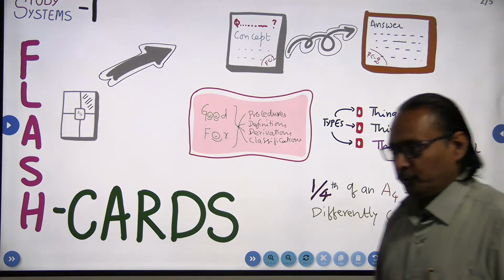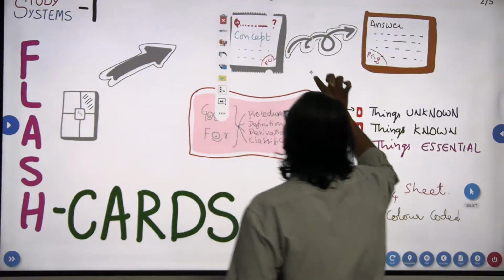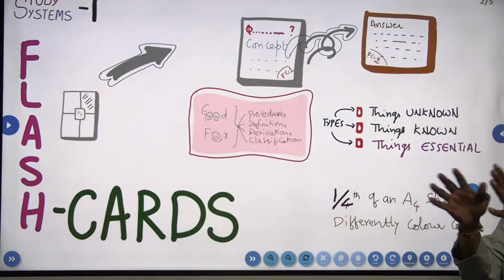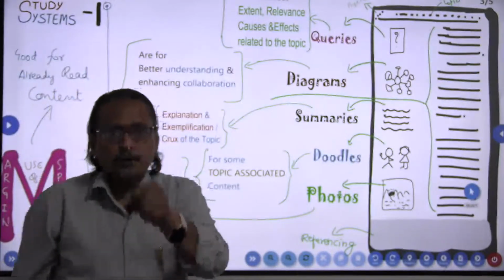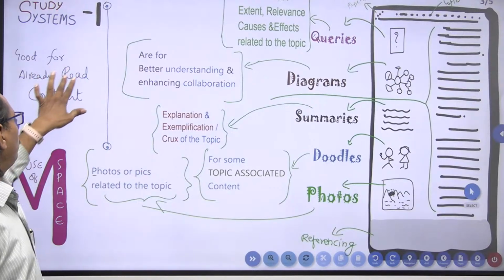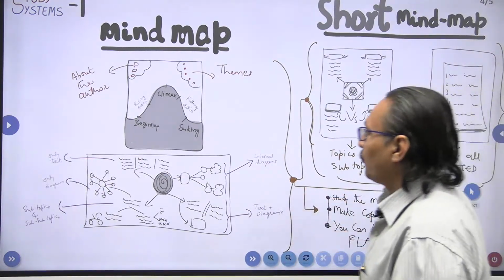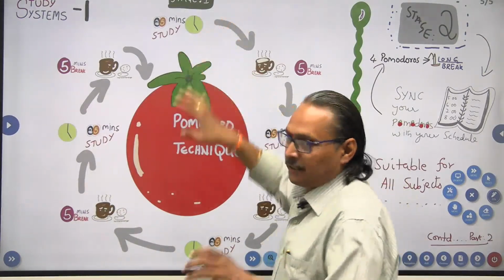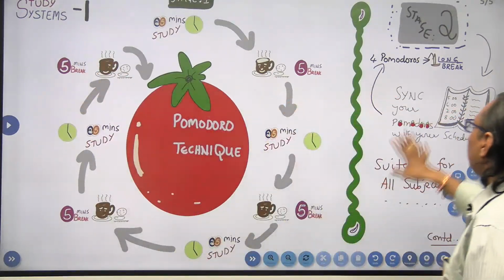HOW TO STUDY - JUST BEFORE THE EXAMS? Part - 1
Study Tips for Students who are appearing for different exams.